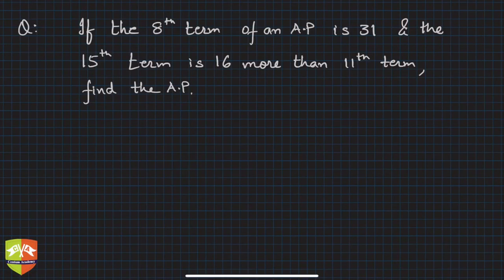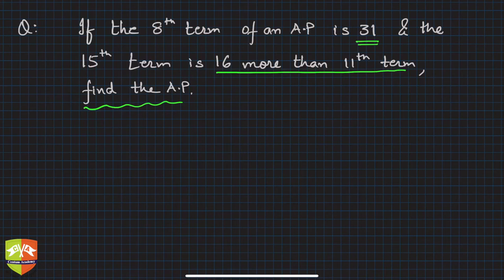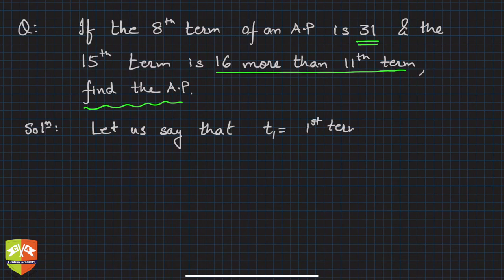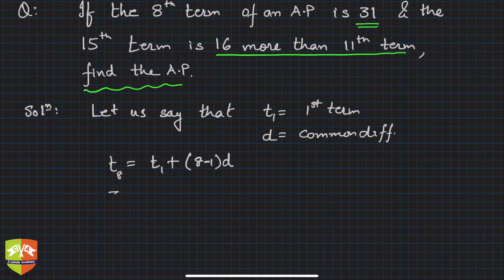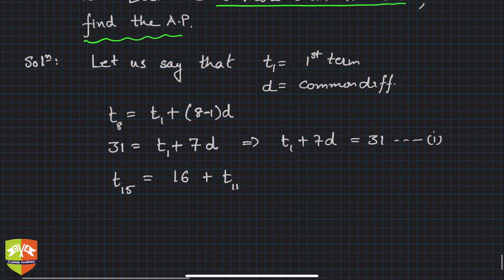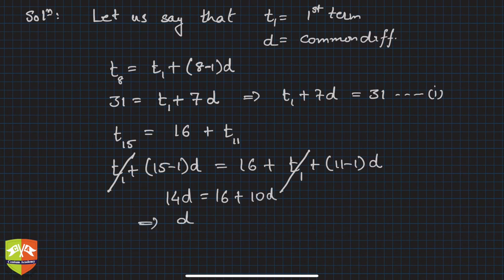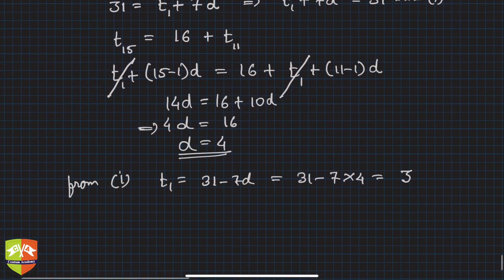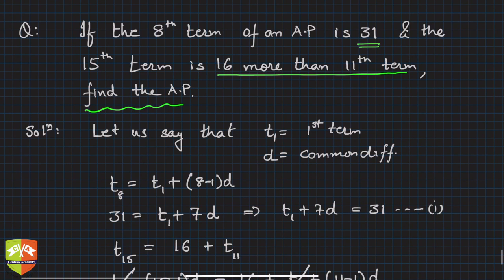Sequences and Series 19 : Solved Example 10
Chapter Name:  Sequences and Series
Topic:  Solved Example
Grade: X
Author: Tushar Sinha

Arithmetic Progression: Solved Example on finding the general term of an AP